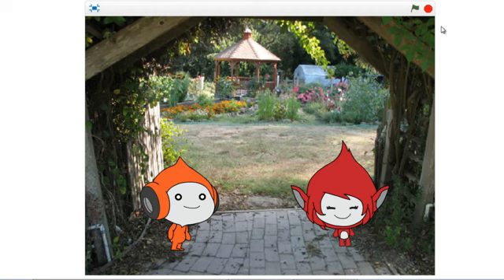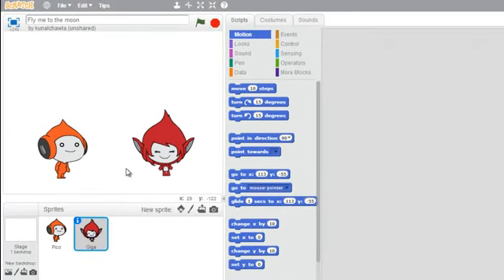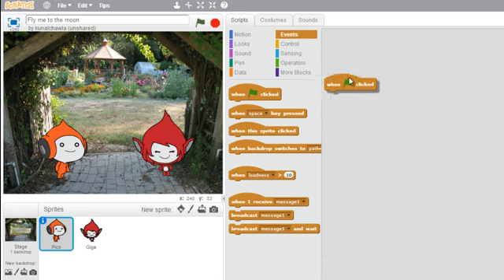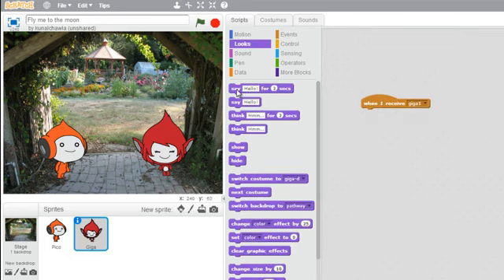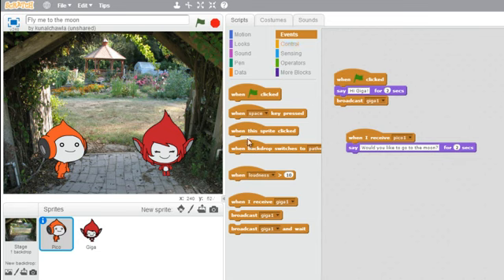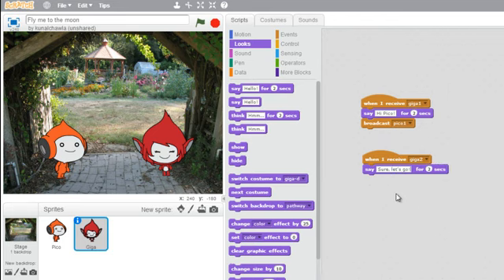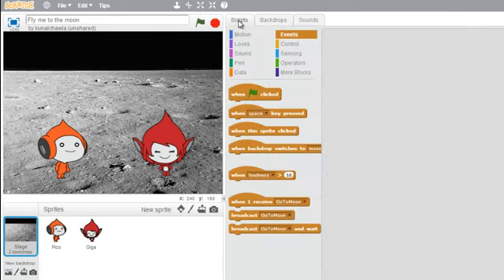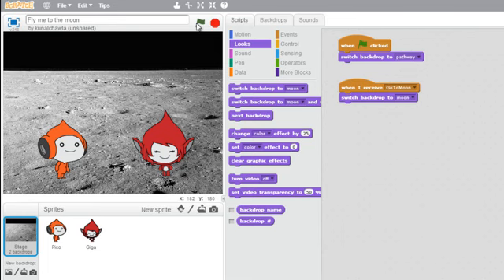Make a story